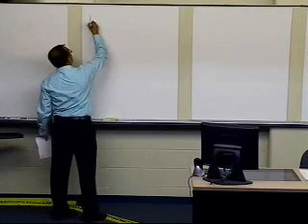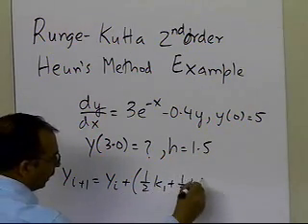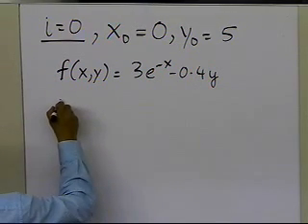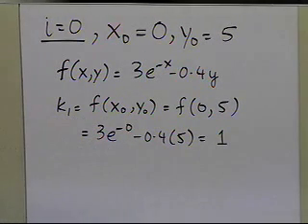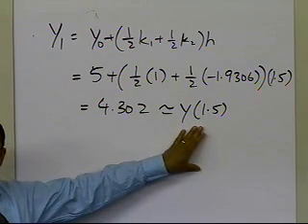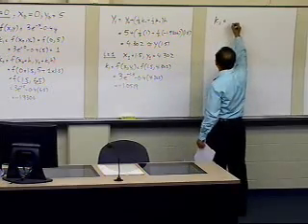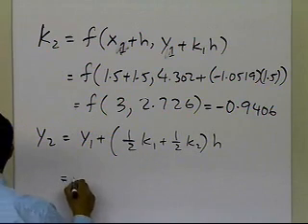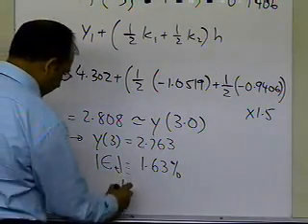Chapter 08.03: Lesson: Heun's Method: Runge Kutta Second Order Method: Example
Learn the Heun's method of solving an ordinary differential equation of the form dy/dx=f(x,y), y(0)=y0. For more videos and resources on this topic, please